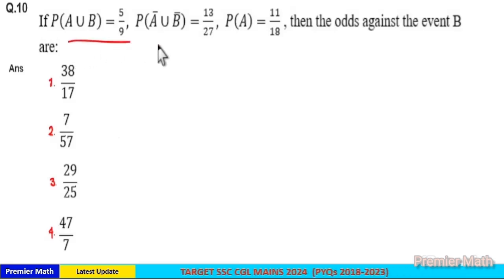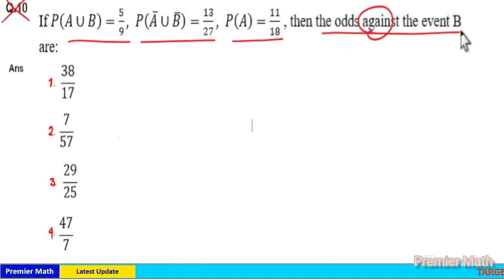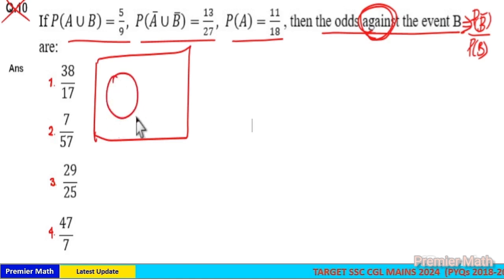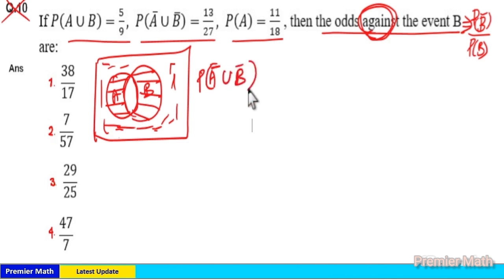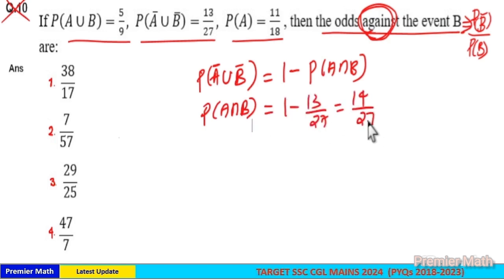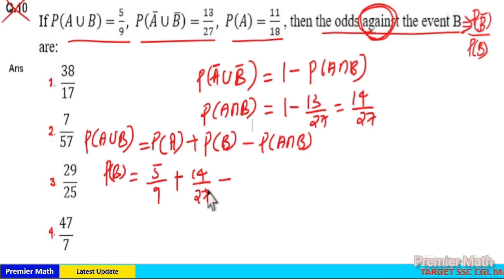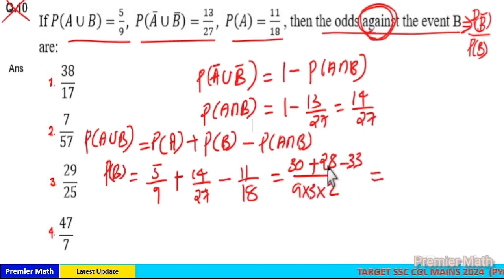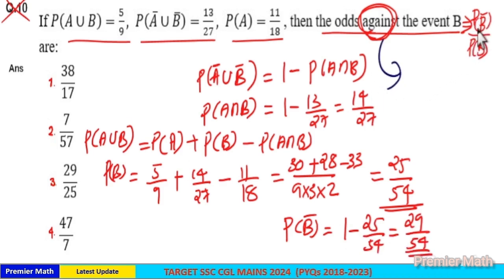If P(AUB) = 5/9, P(ĀUB) = 13/27, P(A) = 11/18, then the odds against the event B are ?